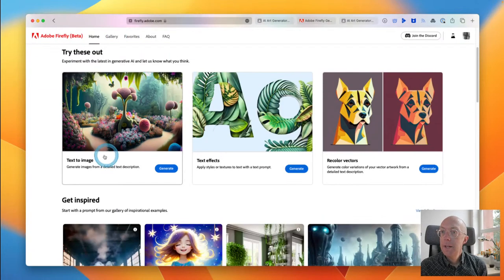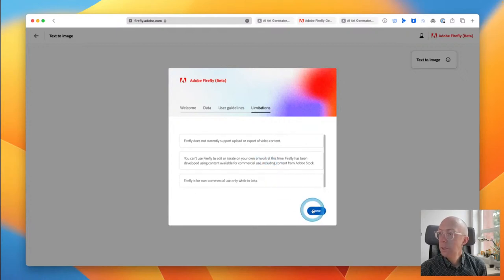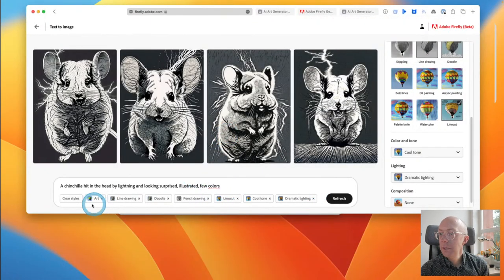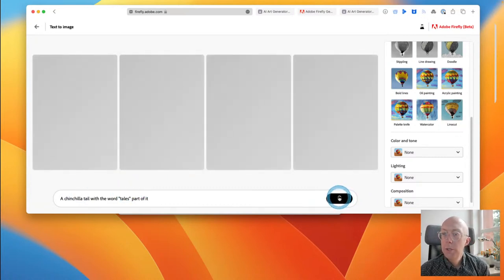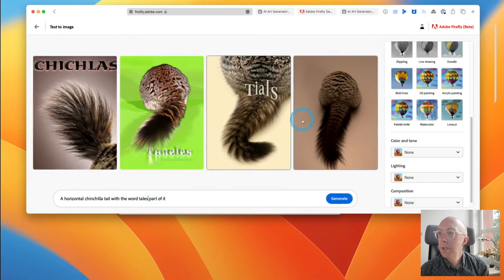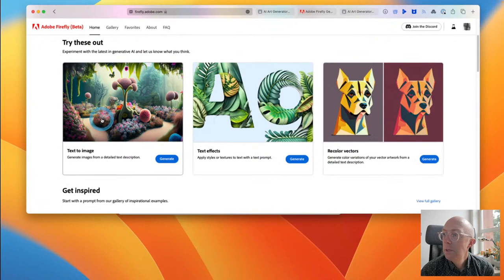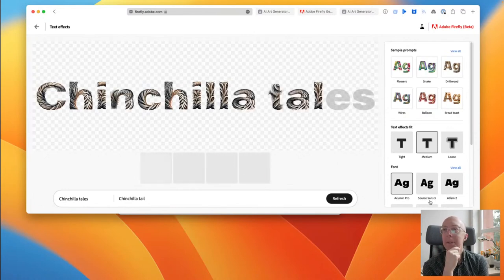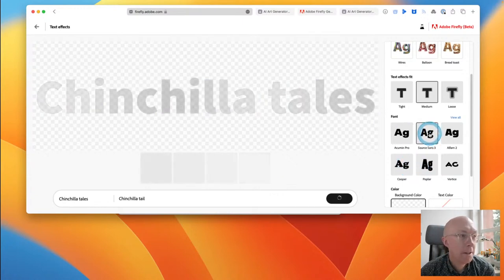Is Adobe Firefly the beginning of professional generative AI tools?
Adobe brings their own take on Generative AI in a form of experiments for generating images and text, with more to come, and perhaps direct integration with creative cloud applications.